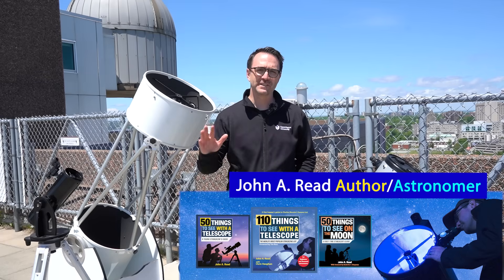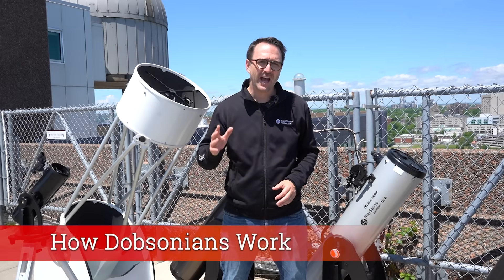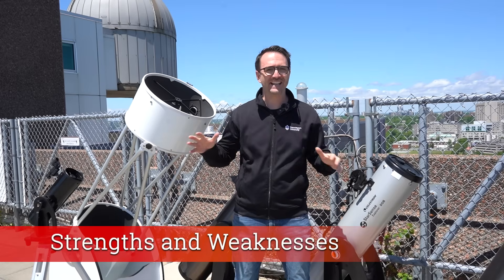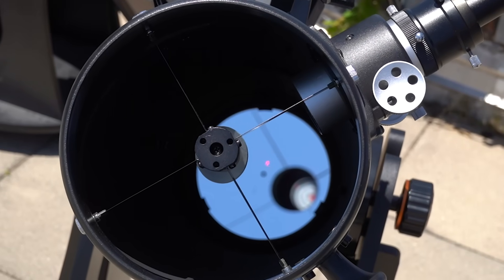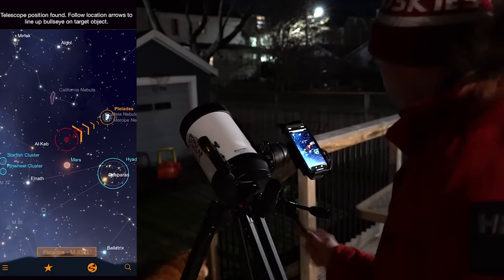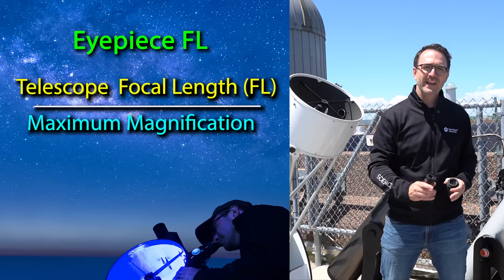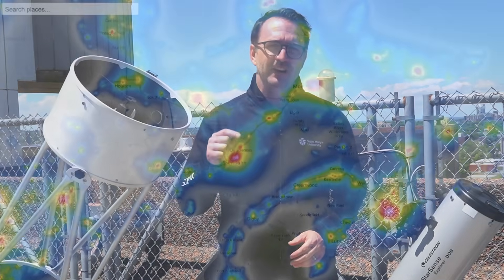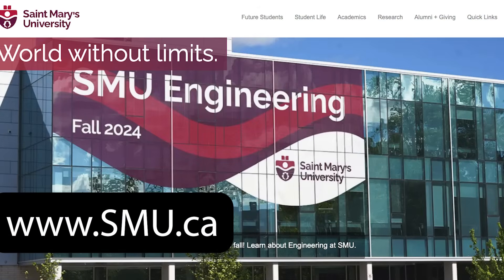How To Use a Dobsonian Telescope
In this video we’ll show you everything you need to know to use a Dobsonian Style Telescope.

Books:
110 Things to See With a Telescope

50 Things to See on the Moon